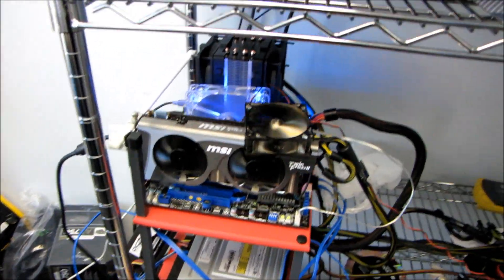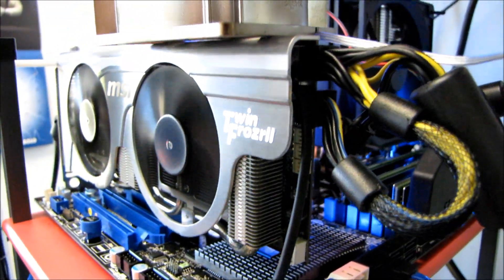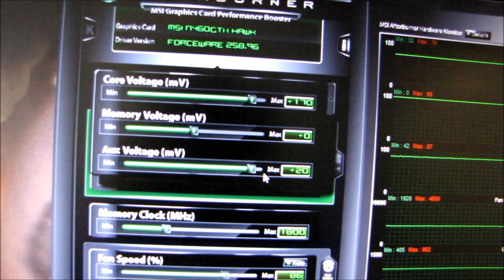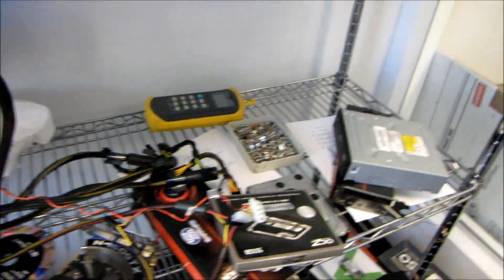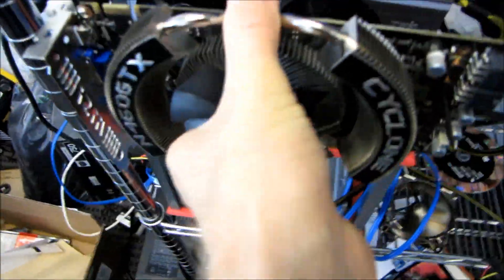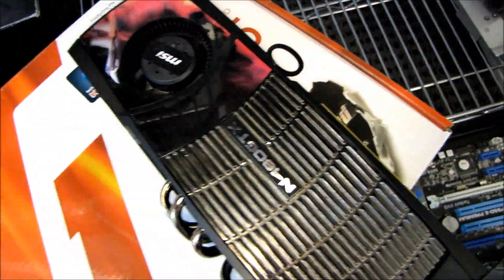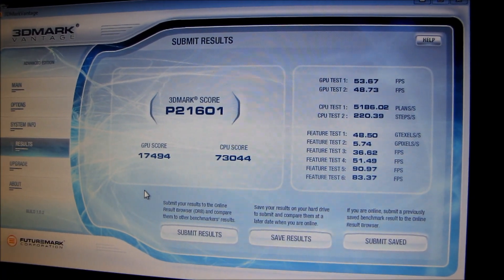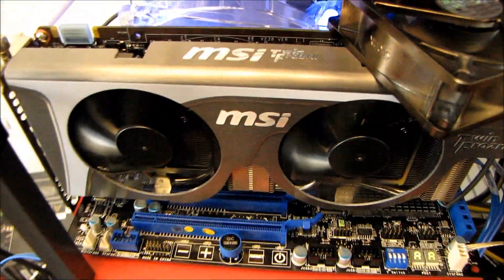MSI GTX 460 1GB Hawk Edition Overclocking & Performance Linus Tech Tips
Today I have a look at how much performance I can squeeze from the GTX 460 Hawk from MSI. I think you may be surprised at how fast this card can go.